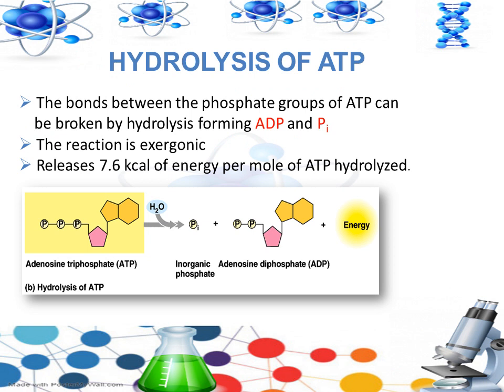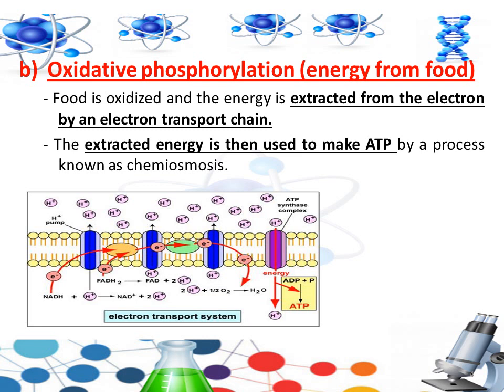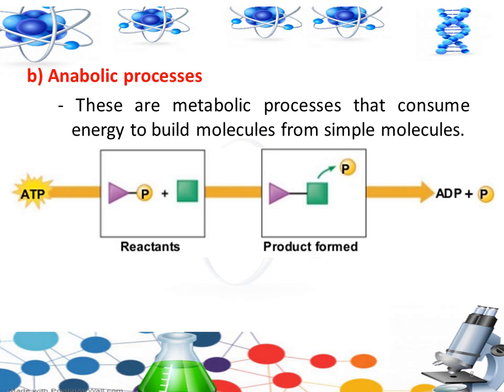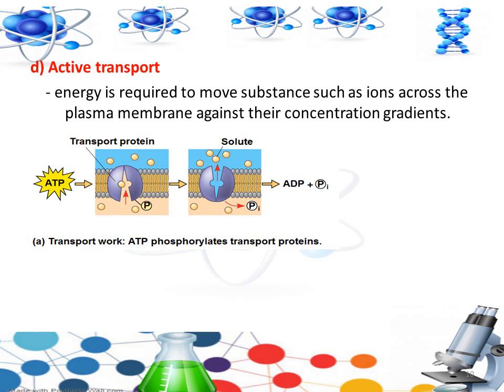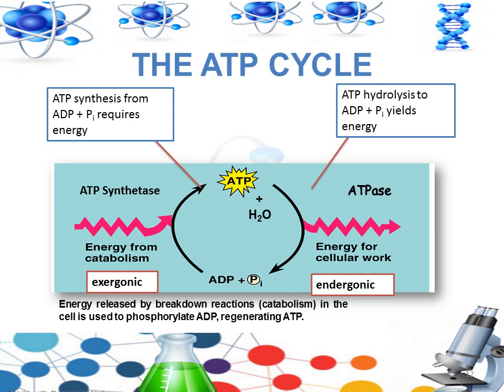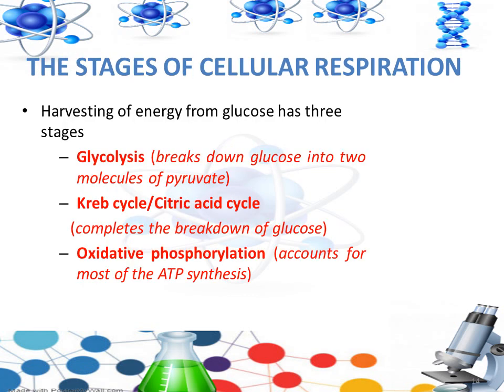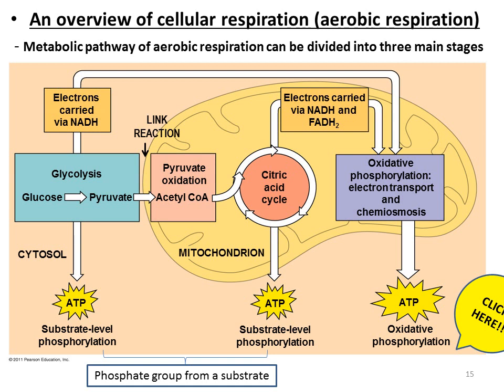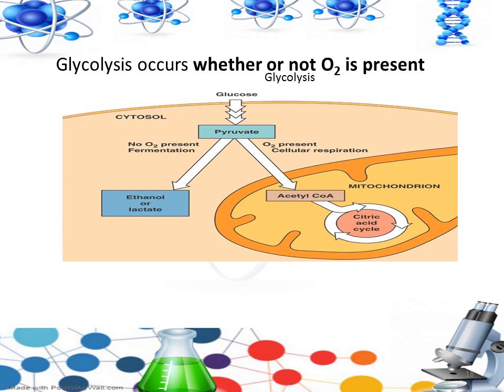CELLULAR RESPIRATION PART 2 by MADAM YANTI YAACOB (UiTM TAPAH)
There are a few subtopic in CELLULAR RESPIRATION PART 2 which including
a) Hydrolysis of ATP
b) Significance of ATP
c) ATP cycle
d) Mechanisms on how ATP is generate
e) Glycolysis